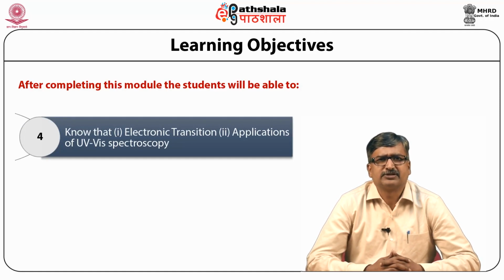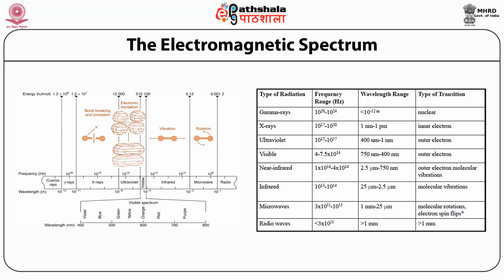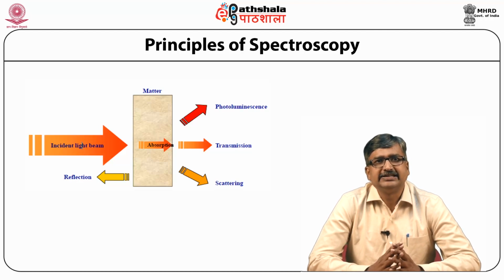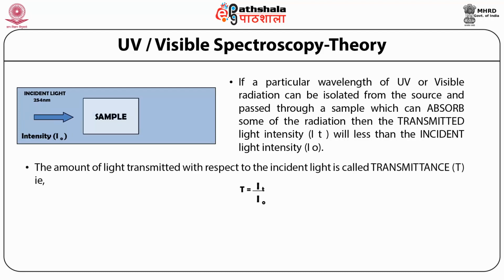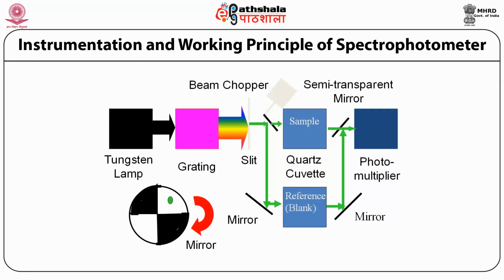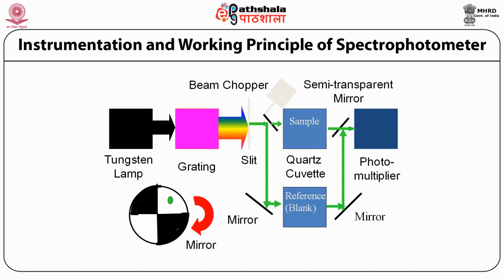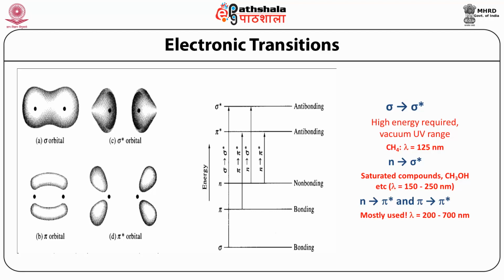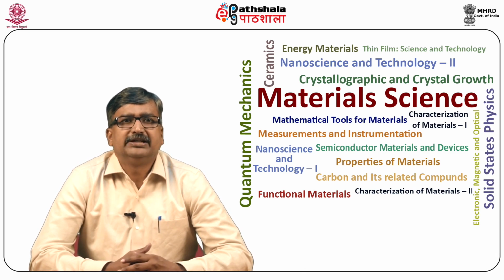M-3.6 Magnetic Tunnel Junctions